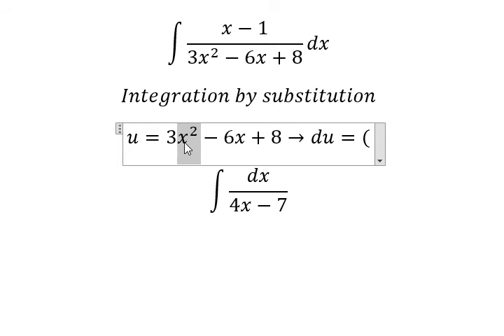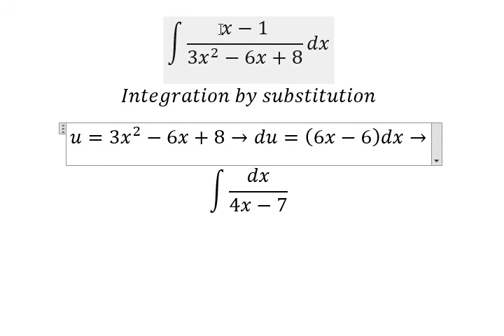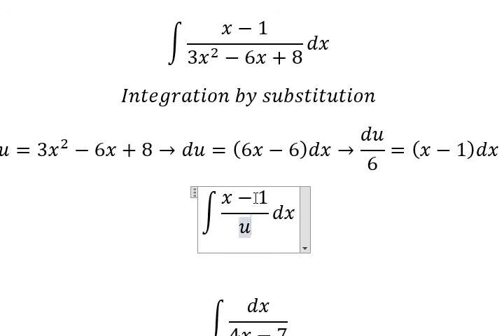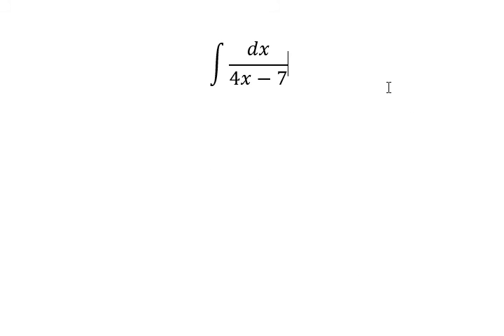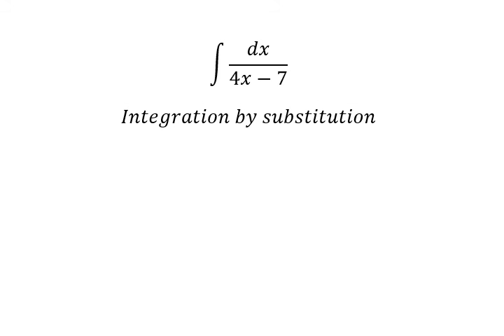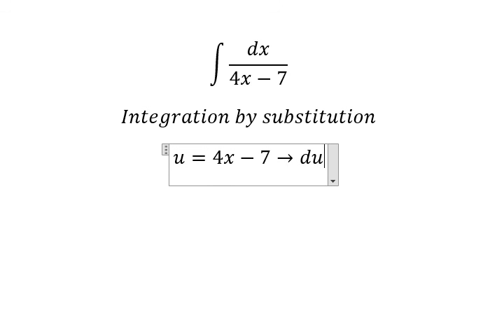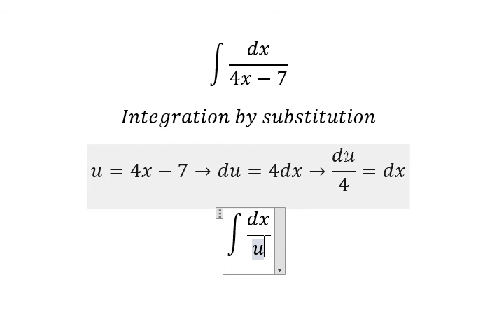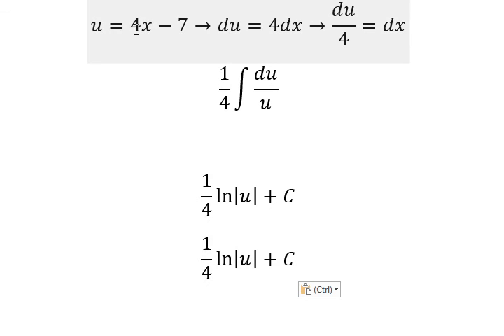Calculus Help: Integral ∫ (x-1)/(3x^2-6x+8) dx and ∫ dx/(4x-7) - Integration by substitution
Here is the technique to solve these questions and how to find them in step-by-step